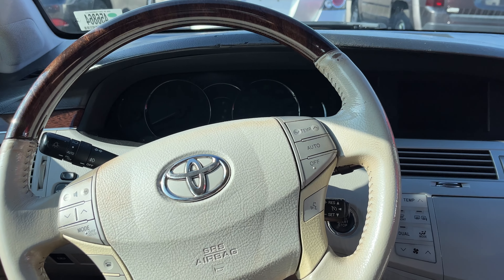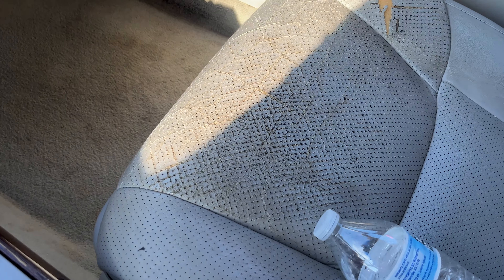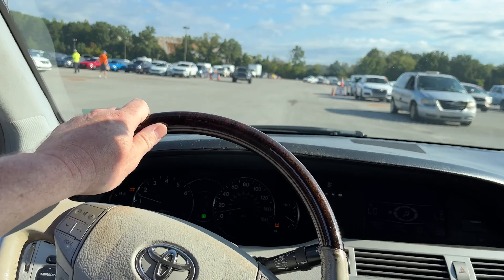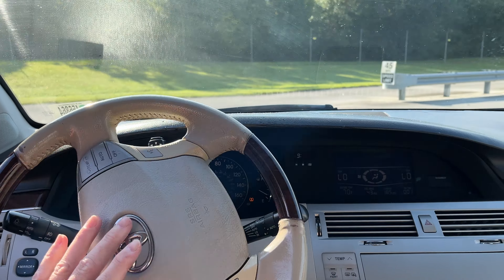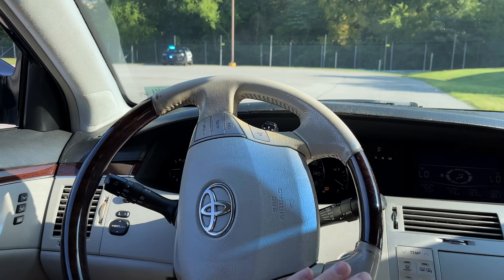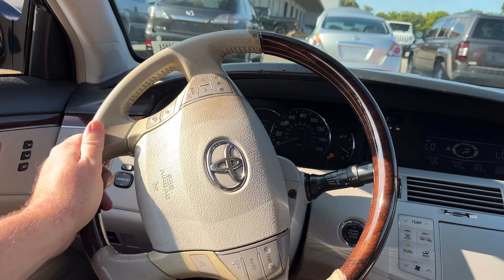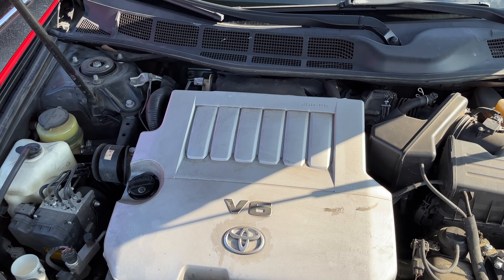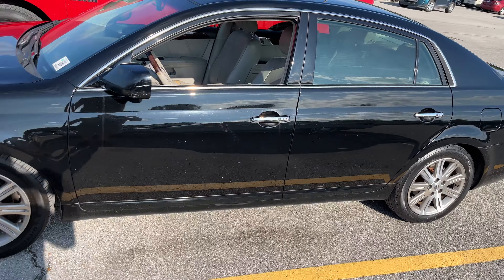Quarter million (almost) mile 2008 Toyota Avalon Dream Machine like a Swiss watch. POV Test Drive